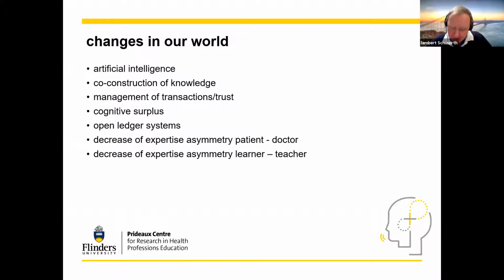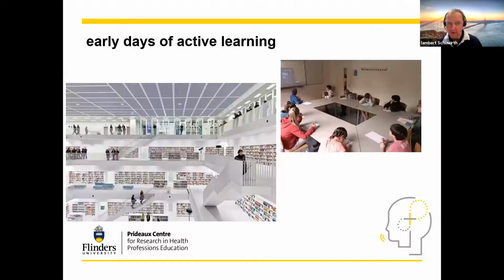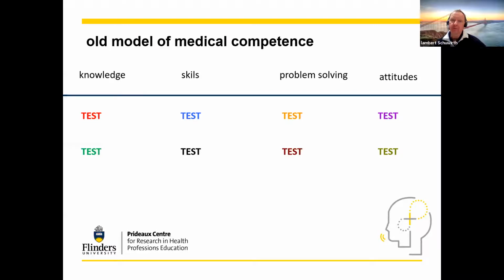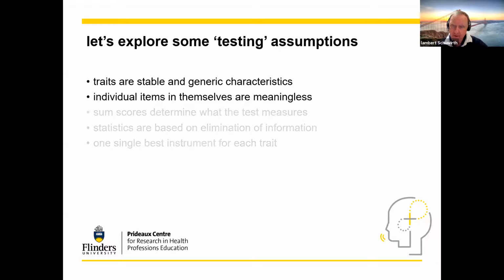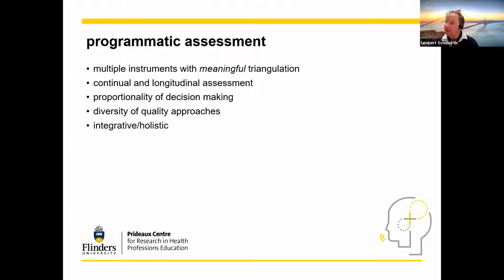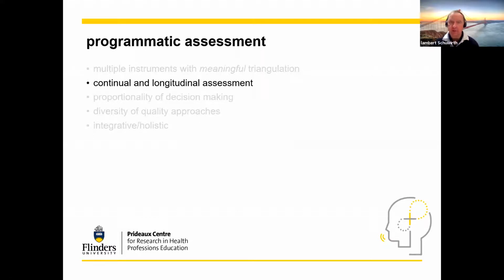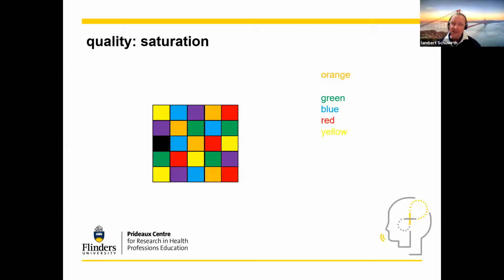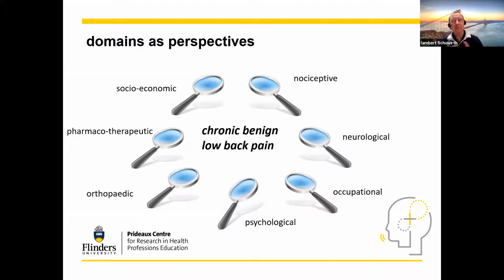Modern Assessment in Medical Education